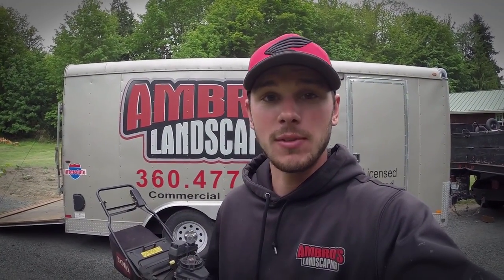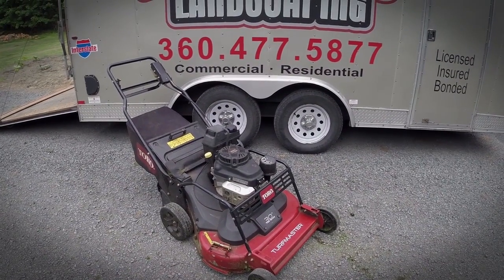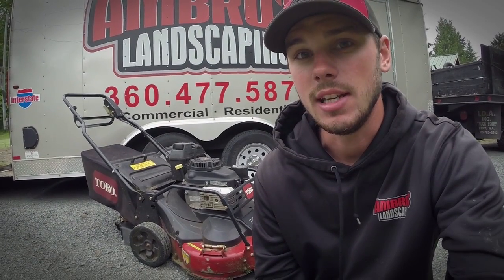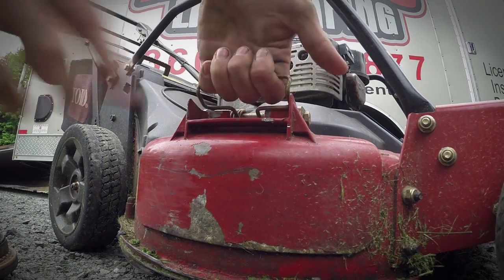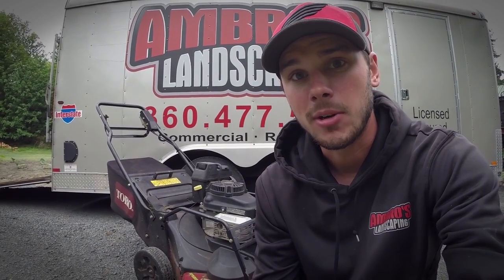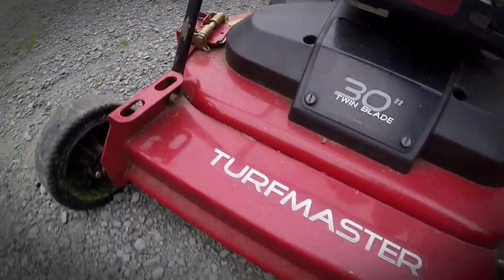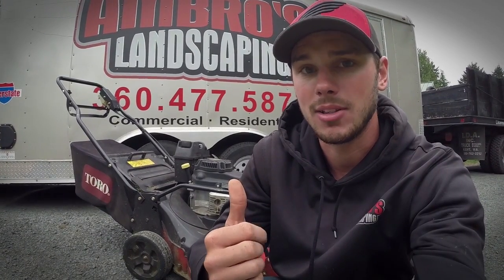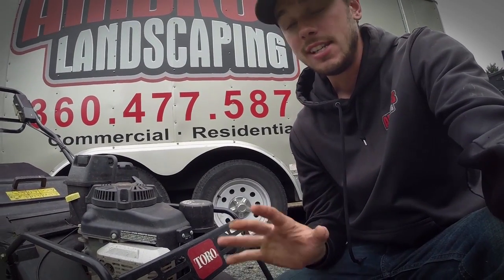Toro Turfmaster 30" - Full Review | Pros & Cons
Looking at buying a Turfmaster, Timemaster or Commercial 30? Here are a few things to look out for and expect because your purchase. We go over the Pros and Cons of the machines to tell you how they hold up in the landscape world!